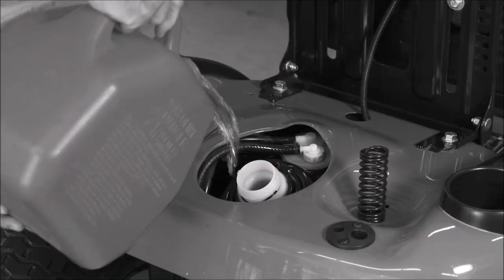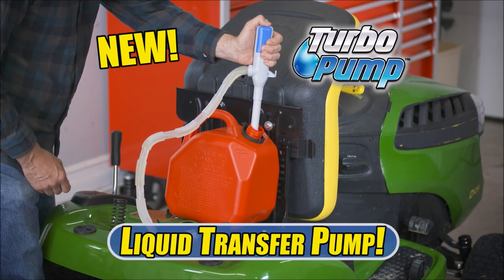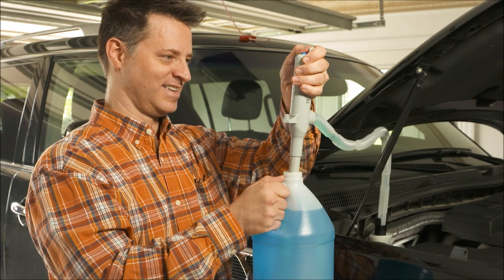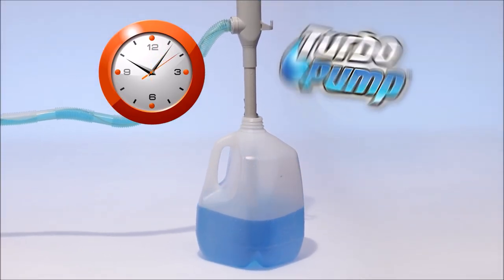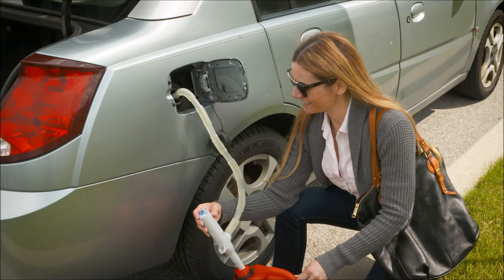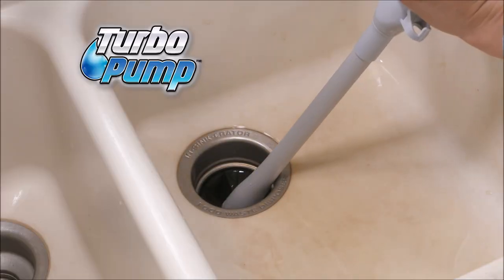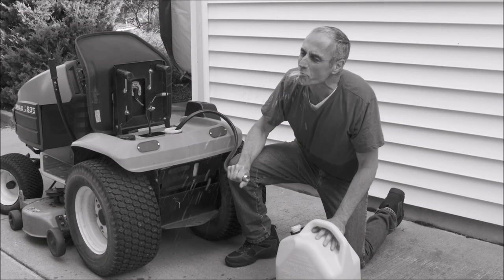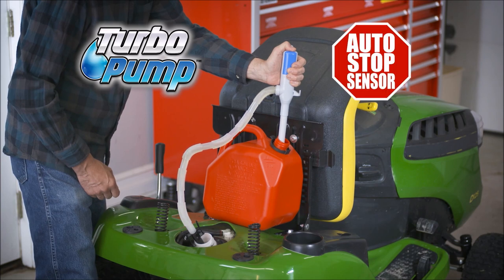Turbo Pump Commercial As Seen On TV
Turbo pump is the automatic, cordless powered, liquid transfer pump that take the hassle out of filling gas tanks, refilling windshield fluid and so much more. And No more spillovers